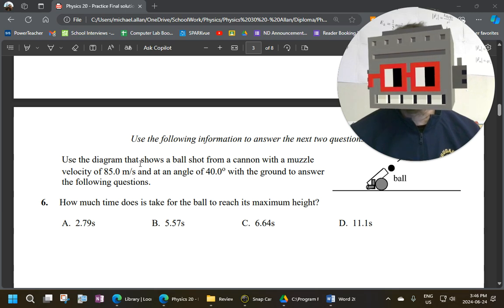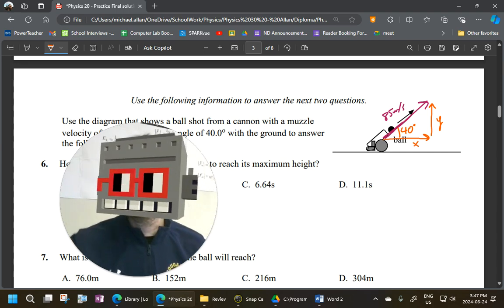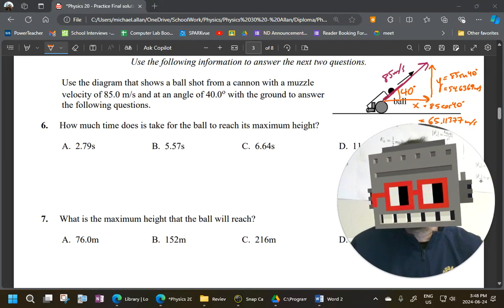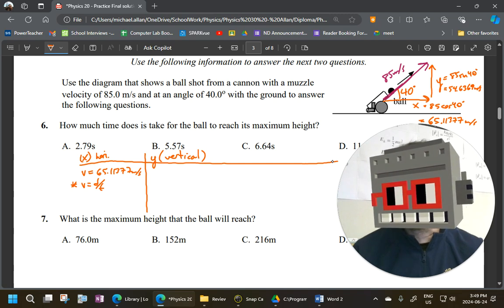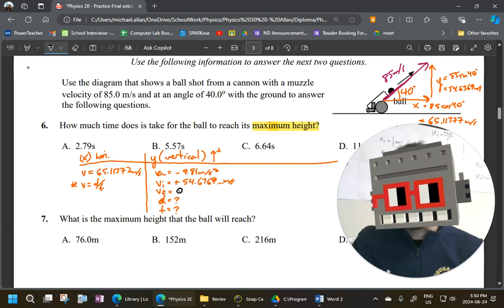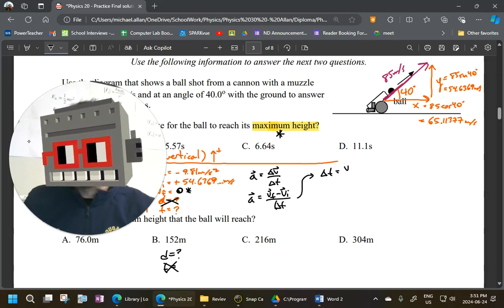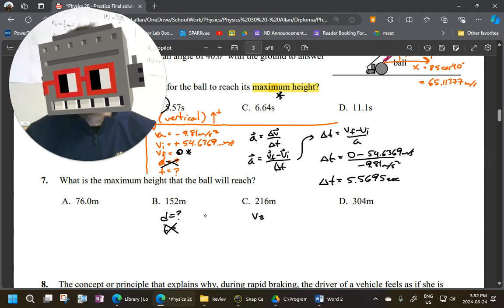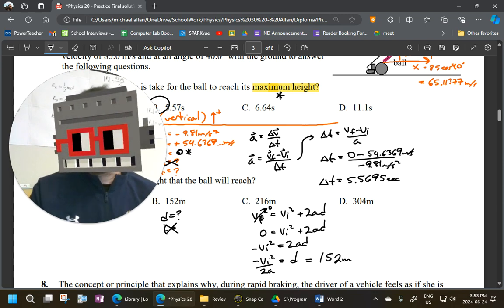Physics 20 Practice Final Question 6 7 solutions